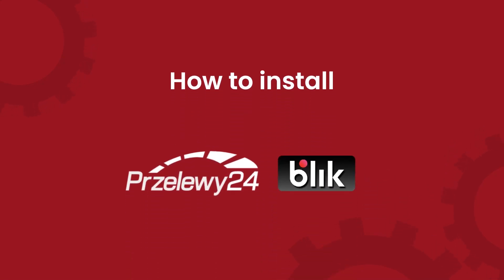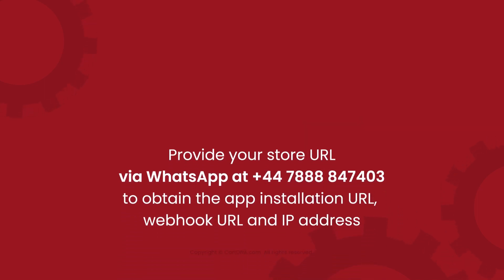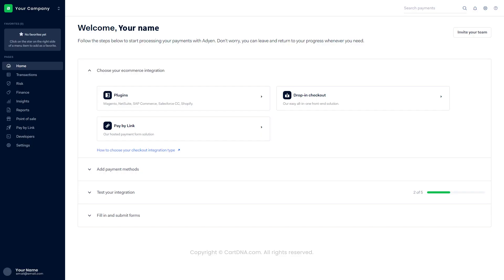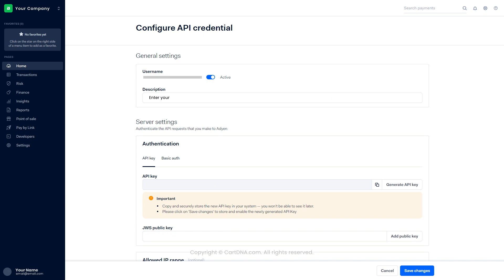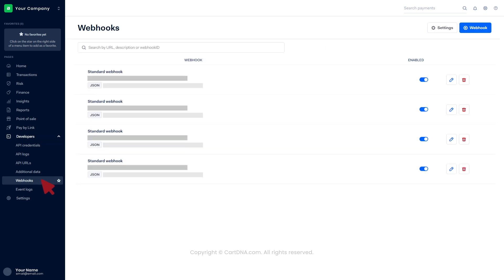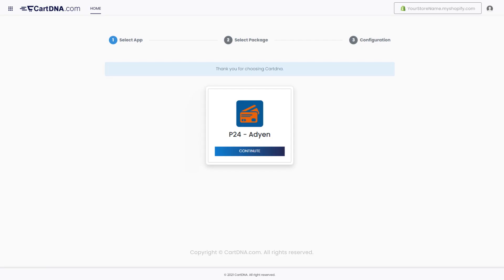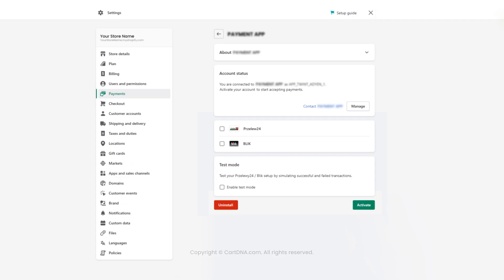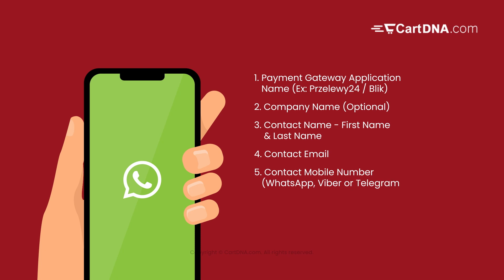How to Configure P24 (Przelewy24) & Blik by ADYEN Shopify Payment Gateway App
How to Configure P24 & Blik by ADYEN Shopify Payment Gateway application.

Online banking through Przelewy24 (P24) & BLIK. one of the most popular payment methods in Poland. When a shopper pays with Online banking Poland, they're presented with a list of issuing banks. After the shopper selects an issuing bank, they're redirected to the bank's website or mobile app to complete the payment.

Currencies - PLN
Customer Country  - Poland
Do not require a local entity to obtain P24 payment gateway through ADYEN